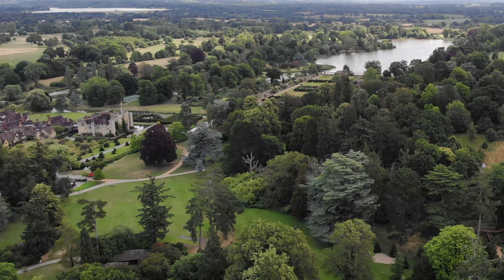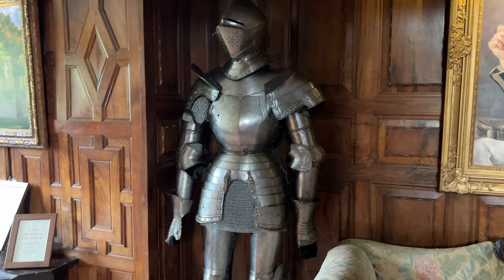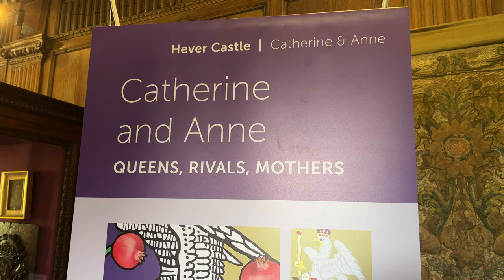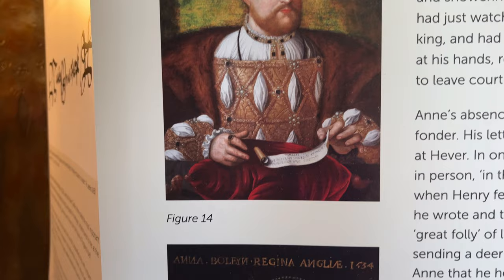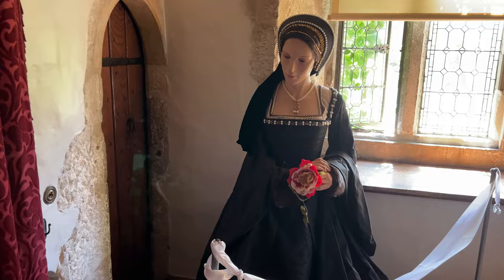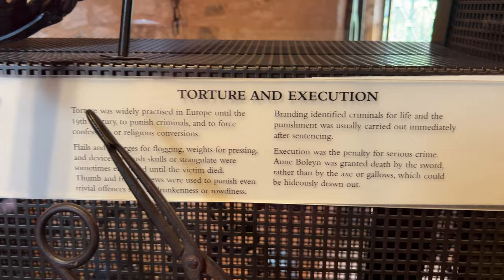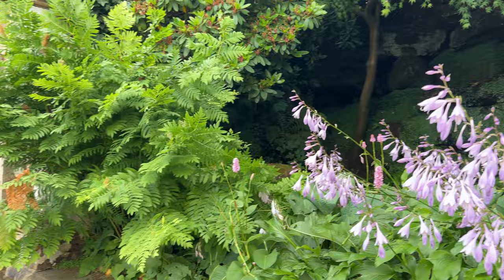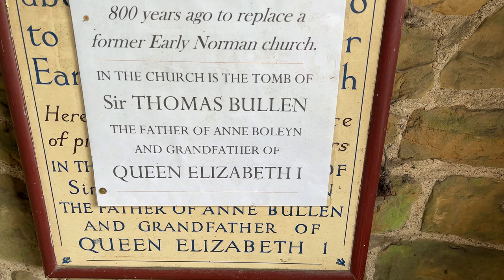Hever Castle –Home of Anne Boleyn - Kent Road Trip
Another day, another castle!  The tour of Henry the 8th’s wives’ castles continues!  In this video we explore the historic castle and expansive, lovely gardens of HEVER CASTLE.
Learn about how Anne Bullen/Boleyn grew up in this home and achieved her dream of becoming Queen of England.  And hear how another more recent Queen also made a marriage decision in Hever!
In addition, learn about how yet another wealthy American helped to save this castle and preserve it for us and future generations!
Join us to explore the castle, the stunning gardens, the WATER maze and more!
Cheers! XX Dara (and Ian)

NOTE: When ordering merch, be sure to order products titled USA or UK - based on where you live - to minimise shipping costs.